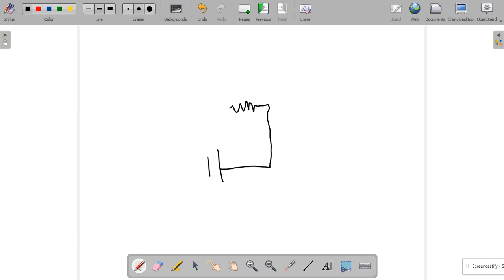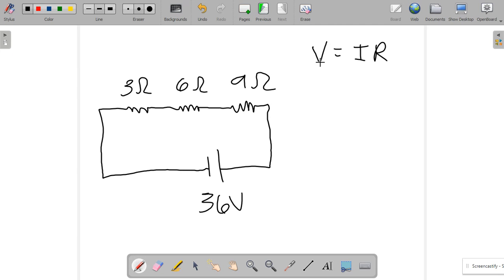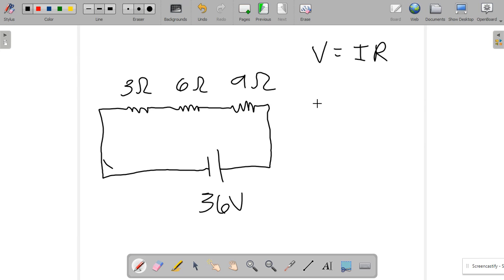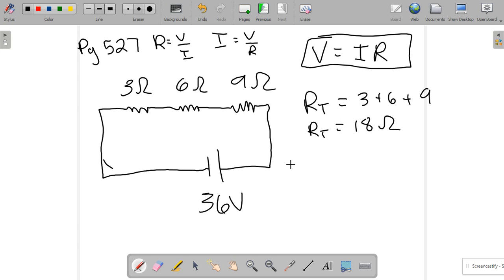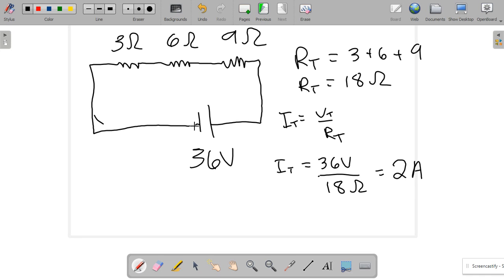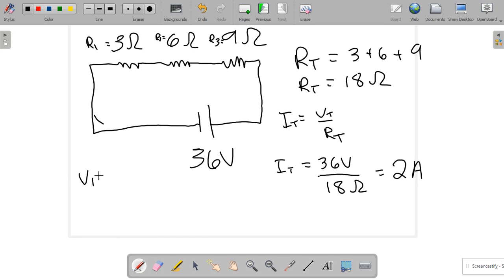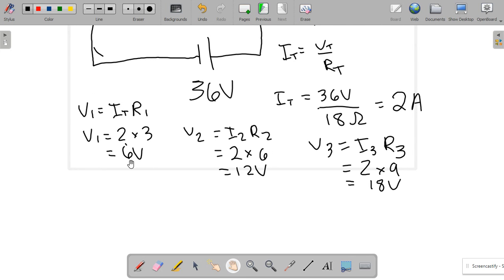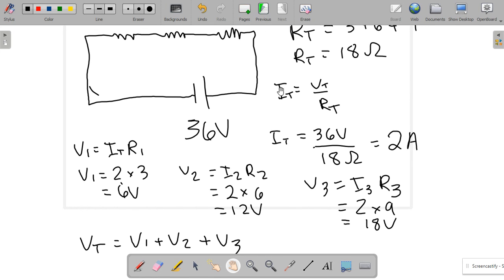Voltage Drops in series and Ohm's Law